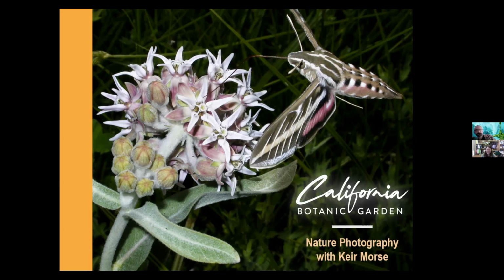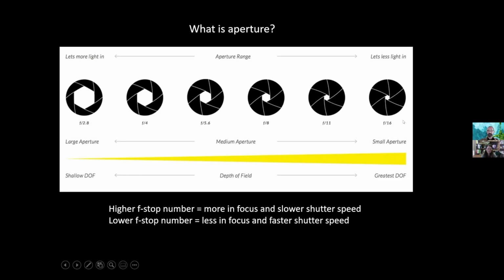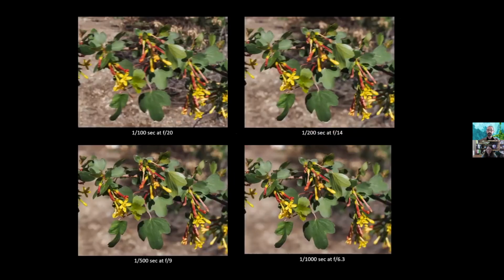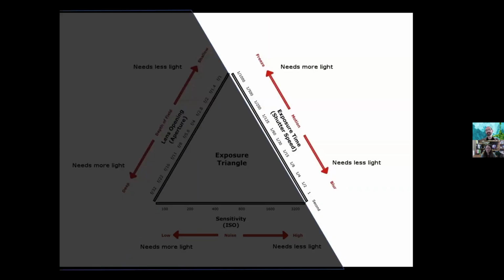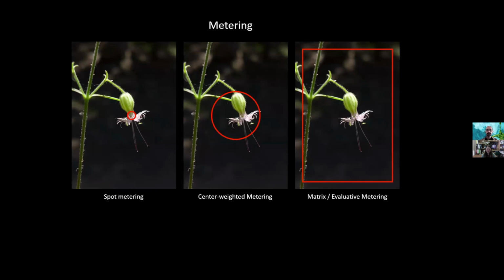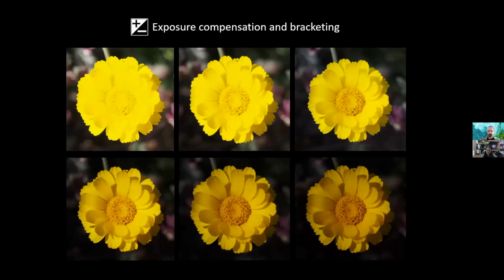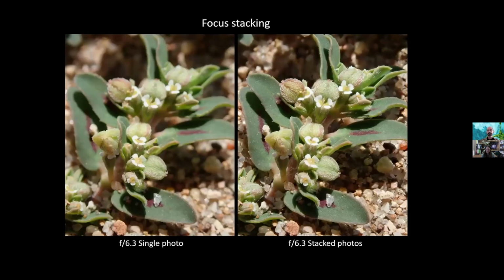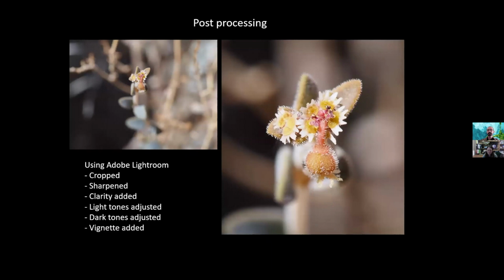Nature Photography with Keir Morse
Join us virtually as Keir Morse, botanist and photographer, introduces the basics of photography. Gain insight into camera settings such as aperture, shutter speed, ISO and more. With the use of example photographs, you will be able to visualize the effects of these settings and begin to understand when and why you may want to use them. This webinar will leave you inspired and ready to capture the beauty of spring in Southern California! Test out your new photography skills with a visit to the Garden!